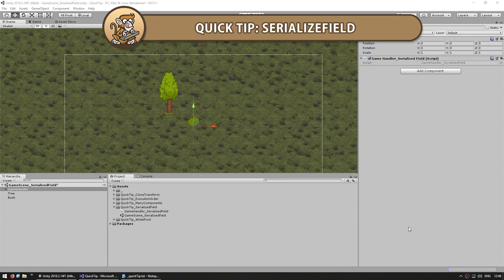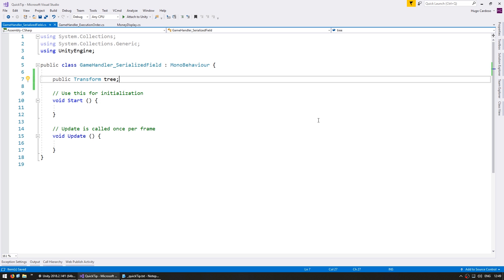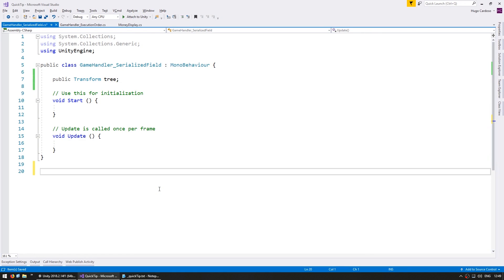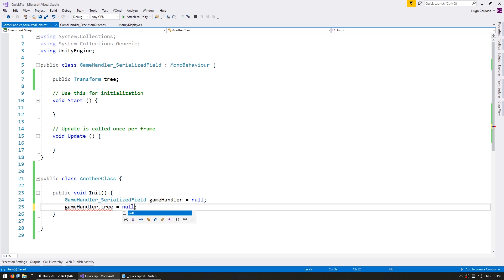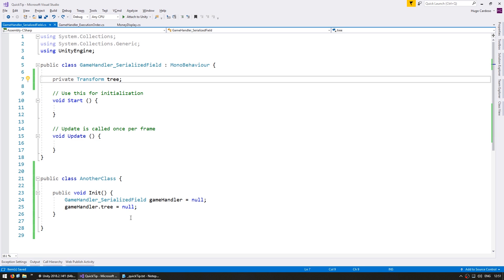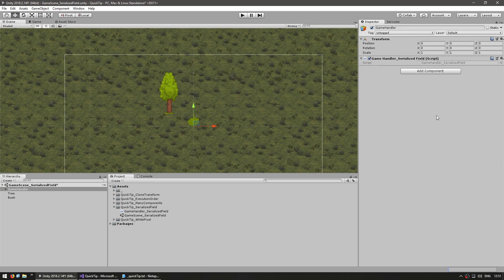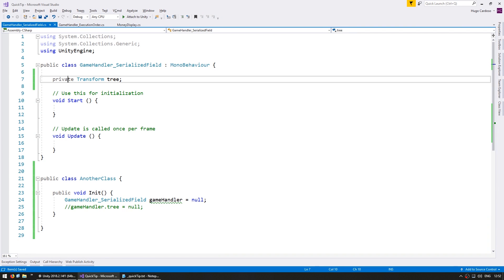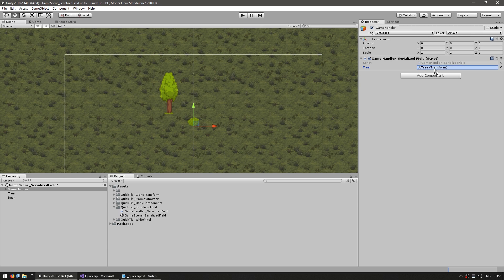Quick Tip: Show Private fields in the Editor (Unity Tutorial)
Don't set variables public if they should be private. Use the [SerializeField] attribute to show private fields in the Editor.